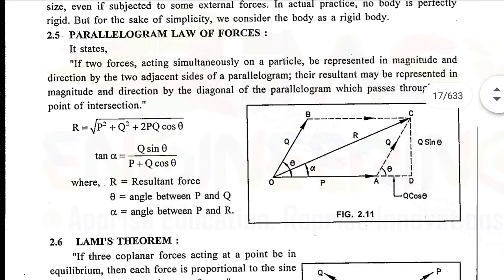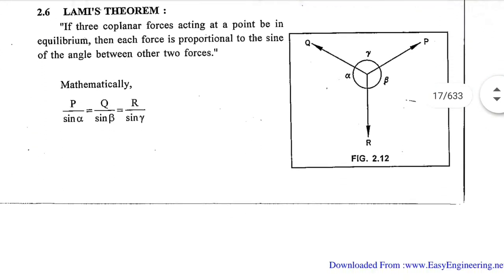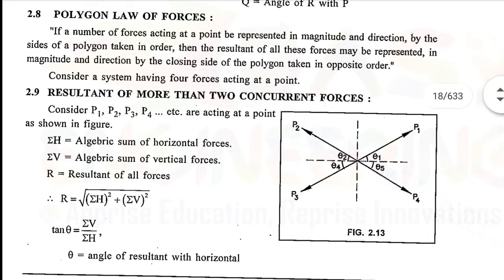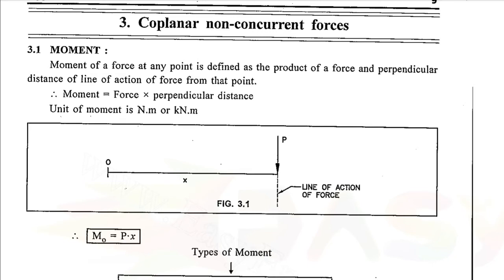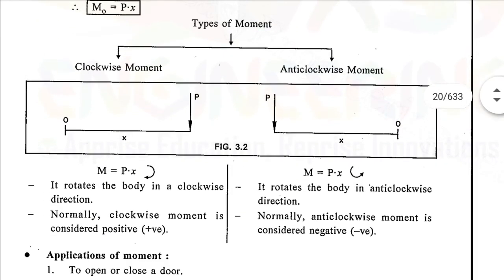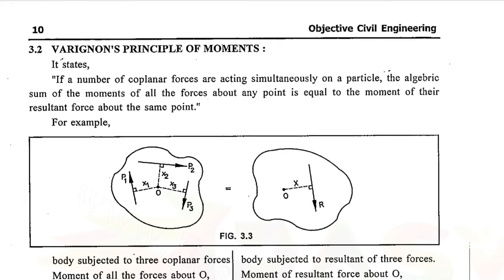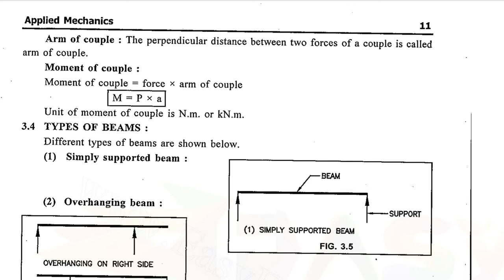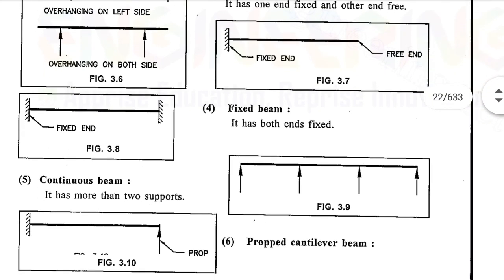Engineering mechanics class-2| engineering assistant grama sachivalayam|ap grama sachivalayam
Plz join telegram group

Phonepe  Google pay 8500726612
Ap grama sachivalayam engineering assistant lectures